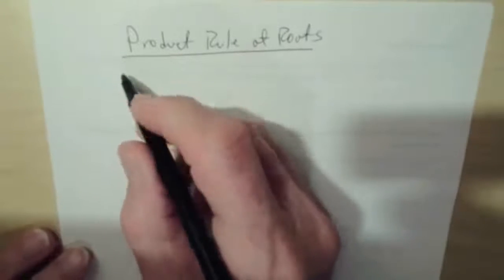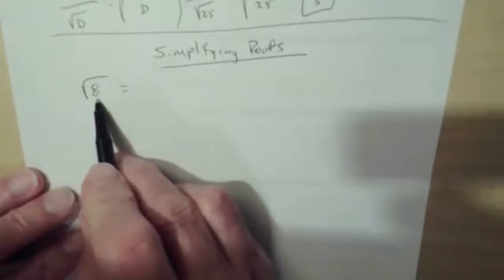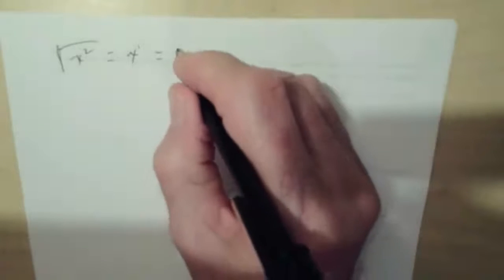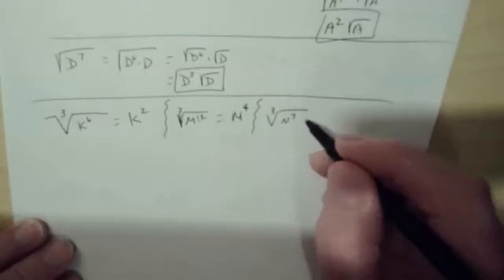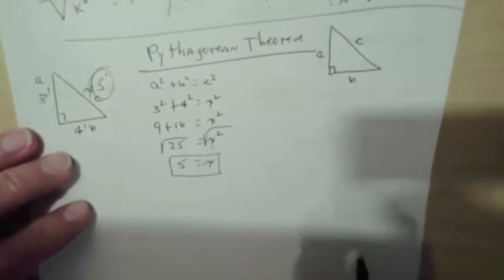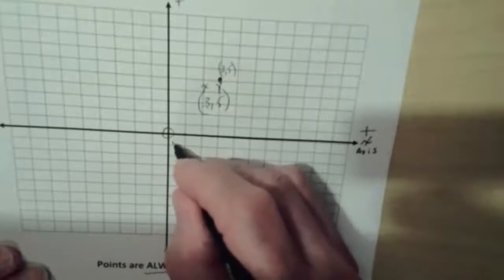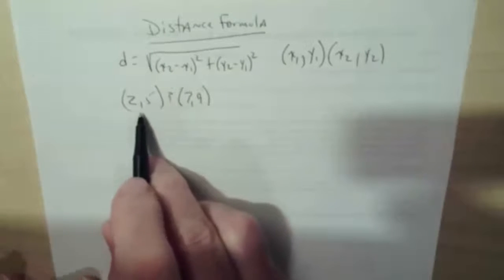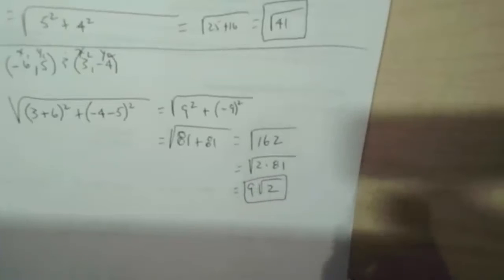Math 0314 2 2 22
Roots, Pythagorean Theorem & Distance formula